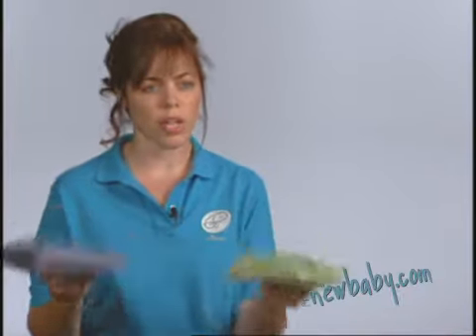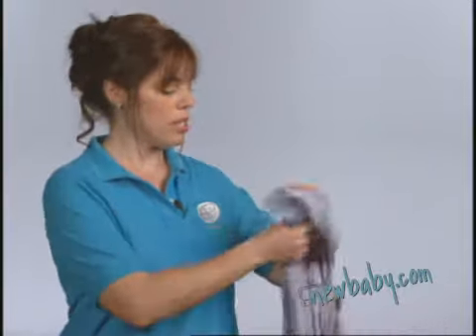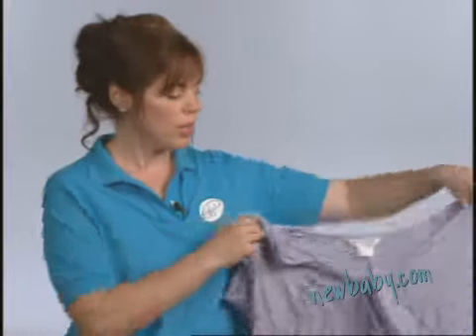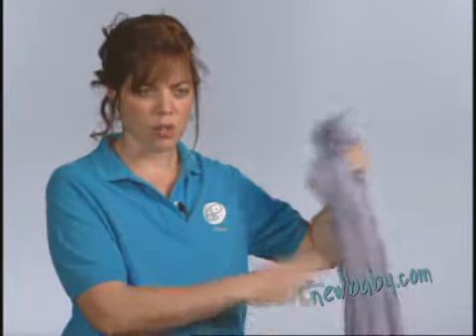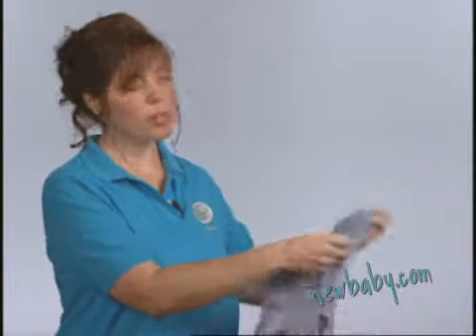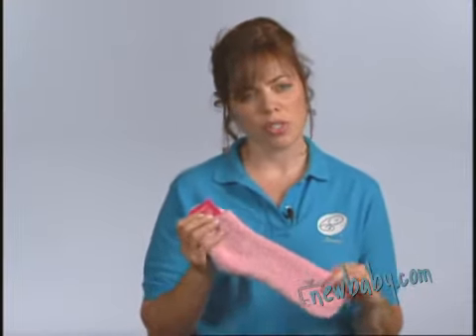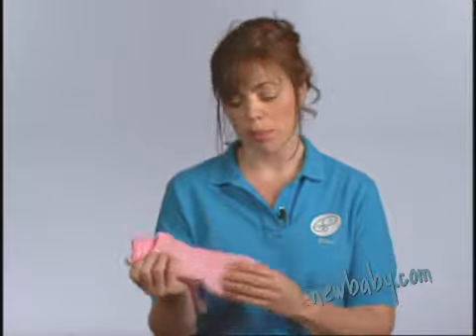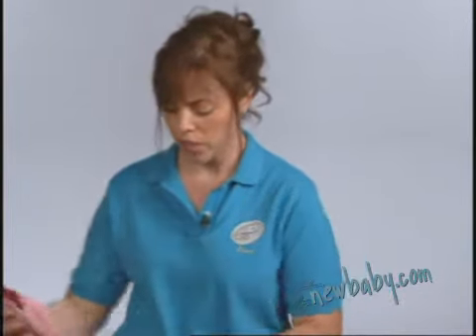Newbaby.com: Diane Ellen: Your Hospital Suitcase.."Linenes &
Diane Elen talks to NewBaby.com about your hospital suitcase..."Linens & Clothing" .
is the largest online video resource for new and expectant Moms.  We bring you New Answers to New Questions in a New Way though video.  Keep watching for the most comprehensive video advice on a wide range of topics covering everything important to you and your New Baby.